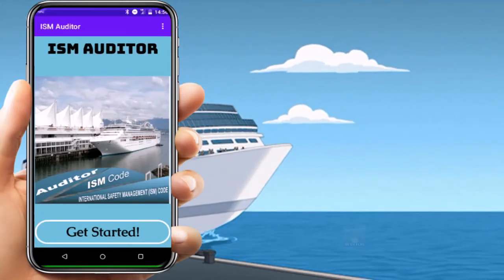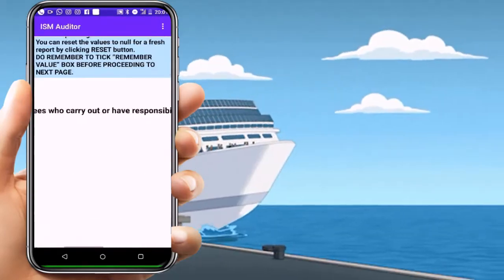Digital ISM Auditor Checklist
ISM Auditor - Android Application
Features are;
• ISM Code Interpretation
• Self-Checklist by Companies
• Self-Checklist by Master/Captain
• Simplified ISM Code Terminology Auditor’s Checklist
• Graphical result Safety Management Compliance
• Audit Report Sharing by Email
• Not the Least – Port State Control (PSC) List of Detainable Deficiencies with Brief Explanations.
• FREE Analytical Excel Program Dashboard

ISM Auditor APP aiding a digitally systematic and independent verification by obtaining objective evidence to determine whether the ship/company safety management system related activities comply with the ISM Code and the company policies are implemented effectively to achieve the objectives of the ISM Code.
APP user will receive a sound understanding of ISM Code and extensive audit techniques and processes as well as graphical result of Audit and sharing Audit Report by email as Excel CSV file.
Who should have this APP:
Who should have this APP, Shipping Companies,  Designated Persons Ashore (DPA), Company Security Officers (CSO), Quality & Compliance Managers, Superintendents, Ships Officers, Engineers to Audit their shipboard safety management systems that to comply with the requirements of the ISM Code and the provisions of the corresponding the Company Safety Management System - SMS.
How It works:
• Pay and Download
• ISM Code Interpretation
• Simplified ISM Code Terminology Audit Checklist - Fill and Share
• Graphical result of Audit, as early corrective action
• Complete Audit Report and share by Email with Excel CSV Attached for further follow-up and trend analysis.
• To Get FREE Analytical Dashboard an Excel Program “ISM - Audit Performance”.